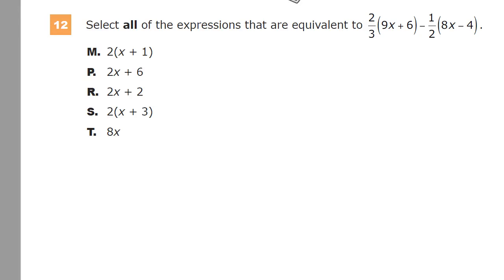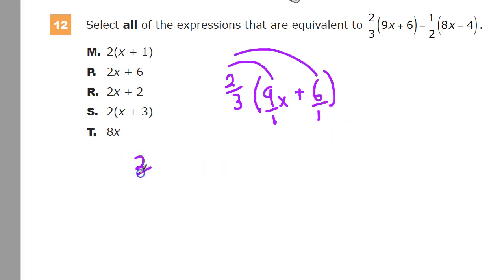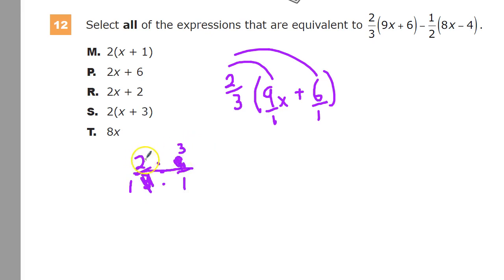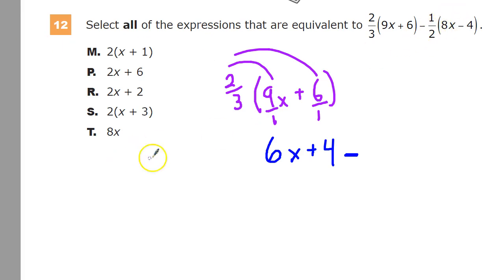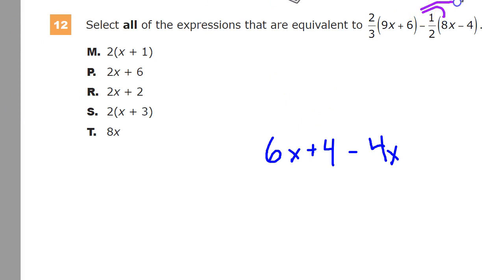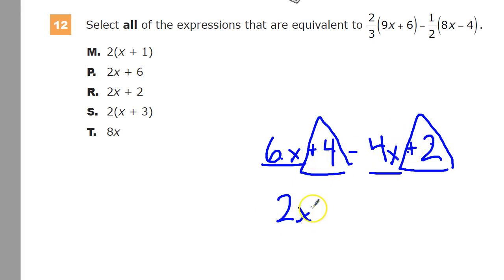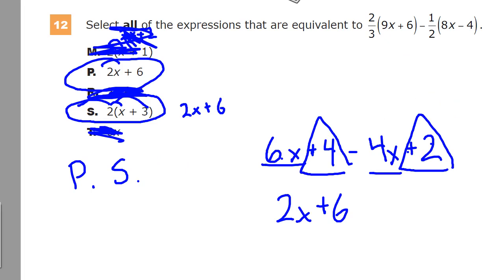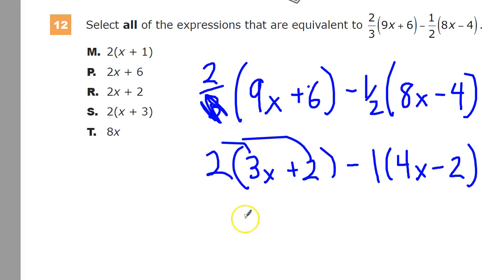Question 12 - Grade 7 Math - TNReady Practice Test